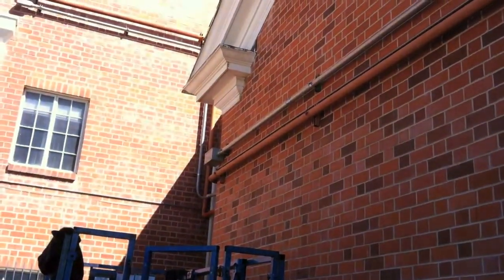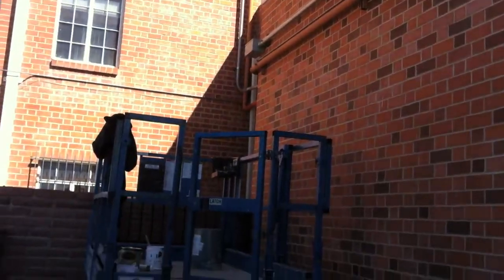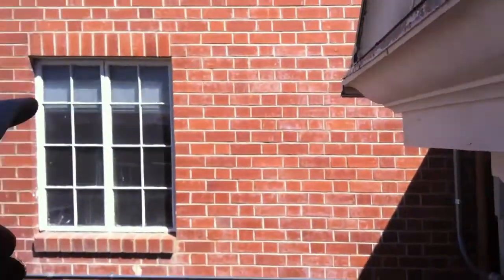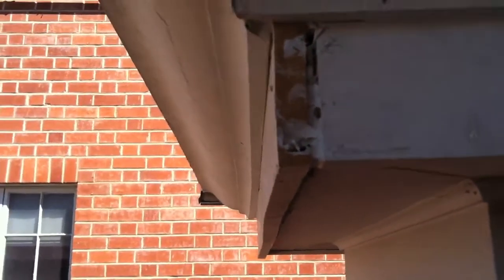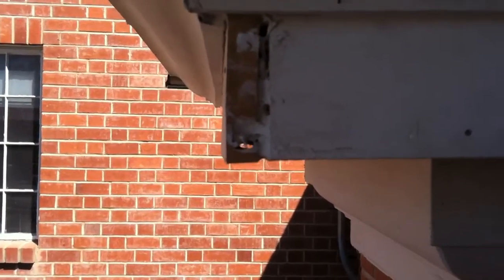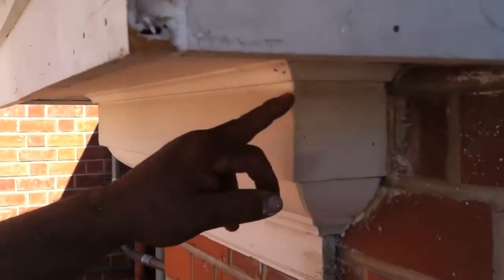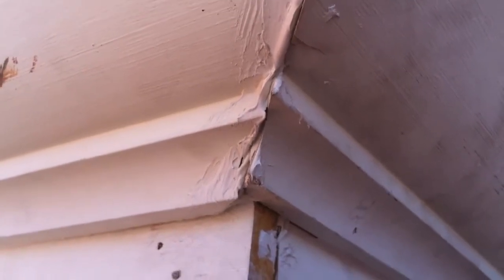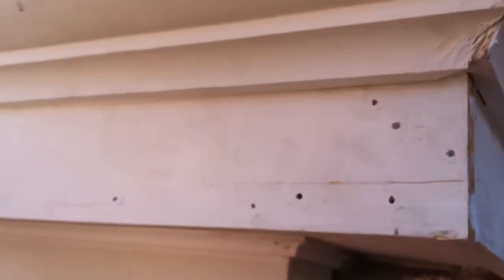Trouble With A Cornice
Jim and Owen take a close look at the aftermath of a battle between man and wood.